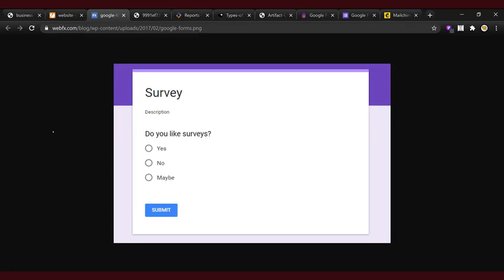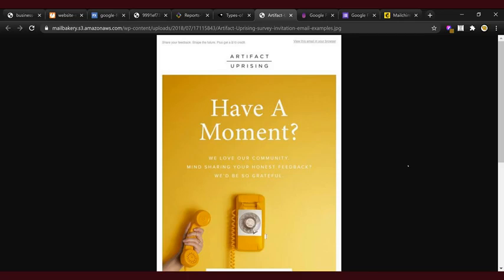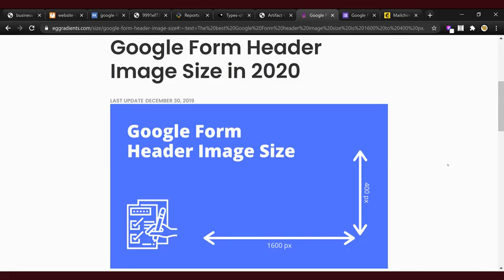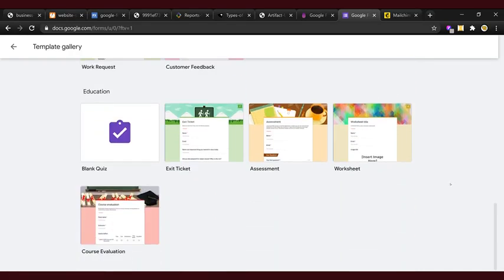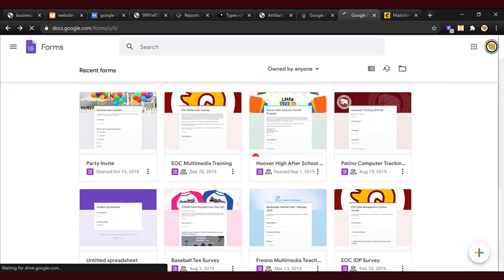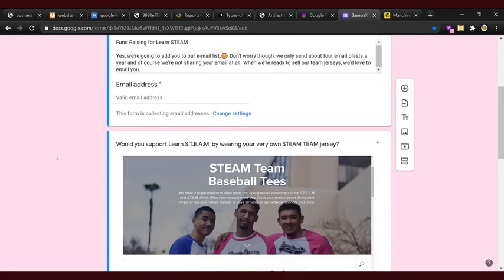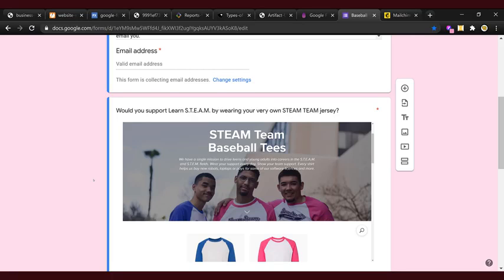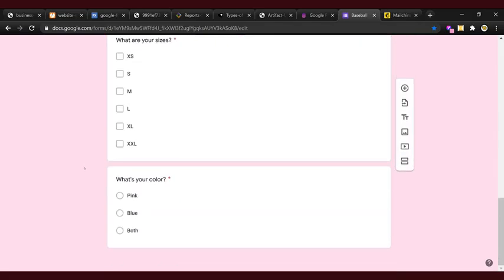How 'You Do That: Episode 1- Branded Surveys